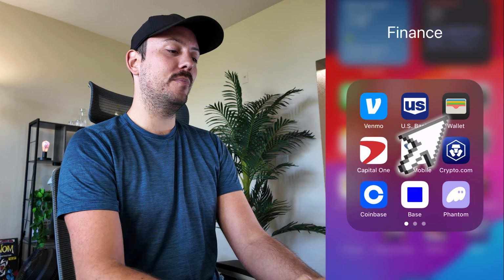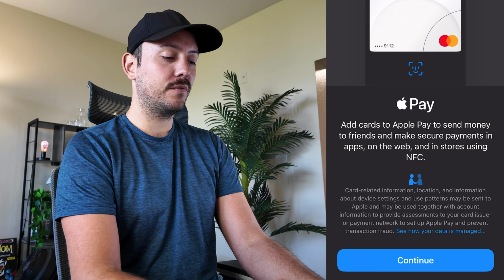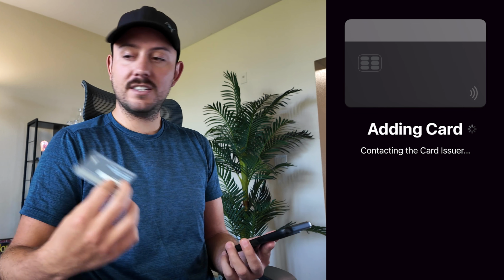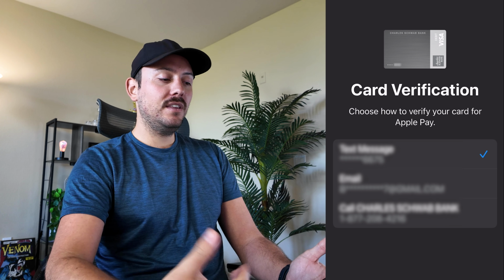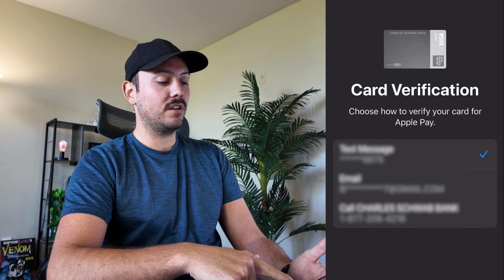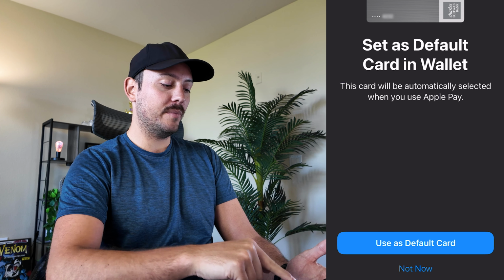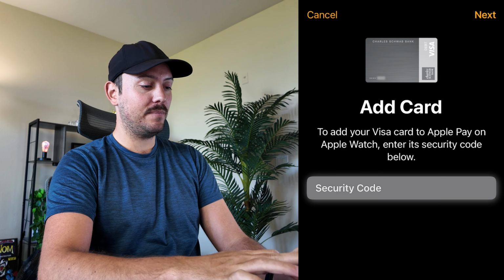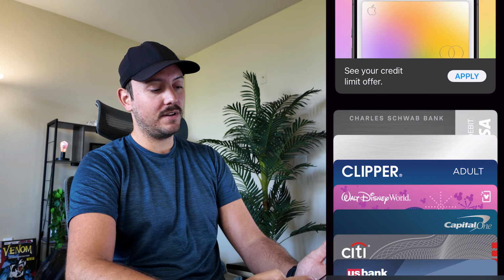How to Set Up Apple Pay in Wallet on iPhone (Step-by-Step Tutorial)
In this video, I’ll go over how to set up Apple Pay in the Wallet app on your iPhone step by step. You’ll learn how to add a debit or credit card, scan card details, and verify them safely inside the Wallet. I’ll explain how to activate Apple Pay for secure payments and connect it to your Apple Watch for easy use. This guide shows how to make Apple Pay work for daily purchases, online checkouts, and tap-to-pay stores.

Be sure to watch this video all the way as I cover how to open the Wallet app, press the plus icon, and enter your card information correctly. I’ll also walk through verifying your card by code or call and setting a default payment method for Apple Pay. You’ll see how to manage multiple cards in your Wallet and use Apple Pay for contactless transactions anywhere it’s supported. By the end, you’ll know how to make fast, private, and secure payments using your iPhone and Apple Watch.

Apple Pay in the iPhone Wallet app makes paying easier and safer without carrying physical cards. It stores your debit and credit cards securely, letting you use Face ID or Touch ID to confirm purchases instantly. You can use Apple Pay for in-store shopping, apps, and Safari payments across your devices. Setting it up once in the Wallet app keeps your transactions quick, simple, and protected every time you pay.

How to Set Up Apple Pay on iPhone (Step by Step Tutorial)

– Brett

Timeline:
0:00 - Introduction
0:10 - Opening Wallet App and Pressing Plus Icon
0:20 - Selecting Debit or Credit Card
0:29 - Holding Card Near iPhone
0:37 - Entering Card Details
0:44 - Clicking Next and Agreeing to Terms
0:55 - Verifying Card via Code or Call
1:12 - Choosing Default Card Option
1:21 - Adding Card to Apple Watch